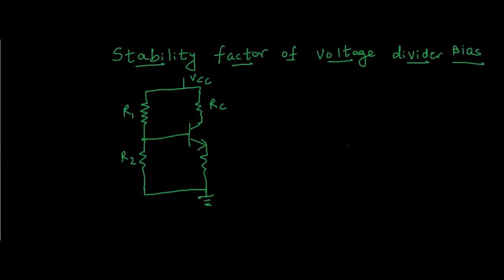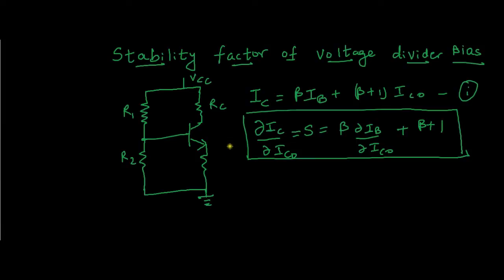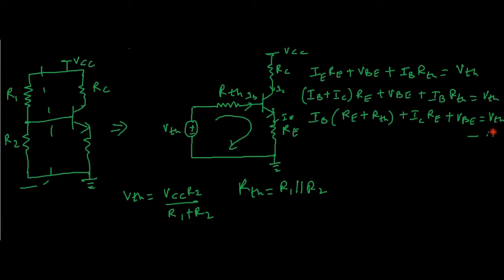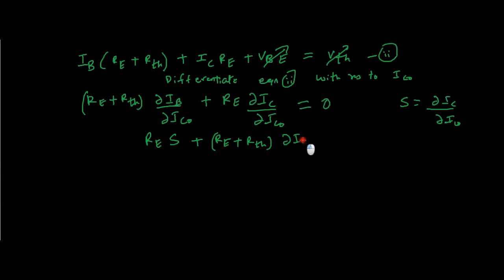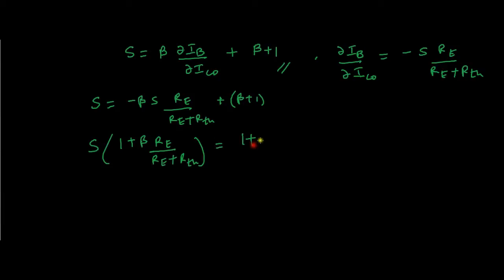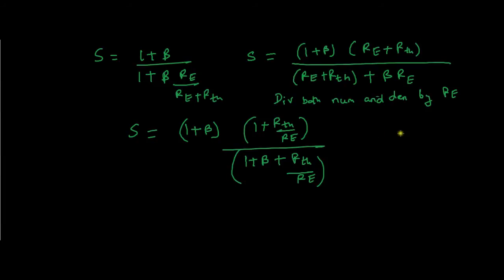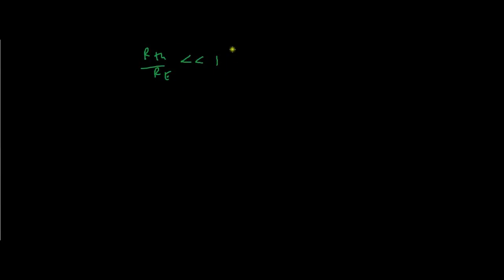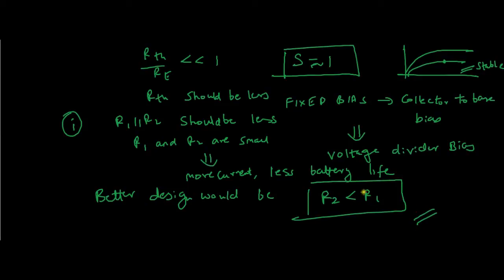Stability factor for voltage divider bias